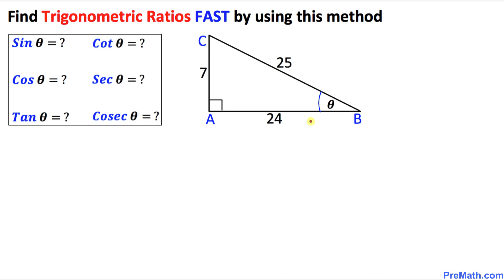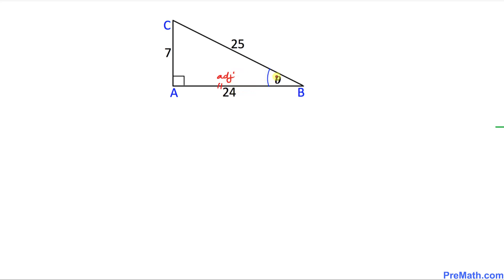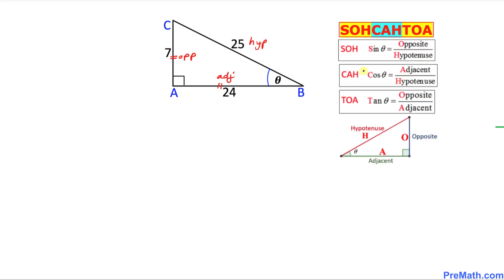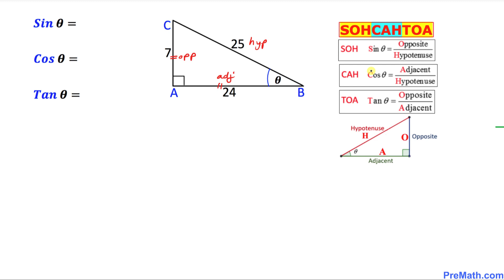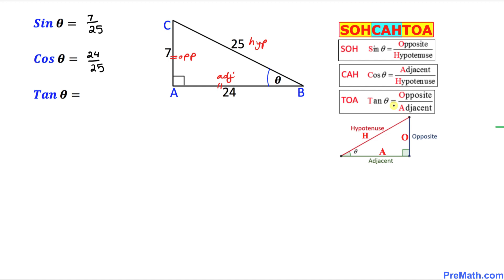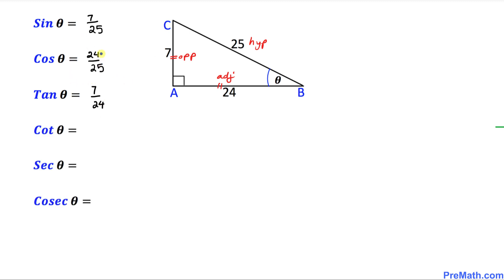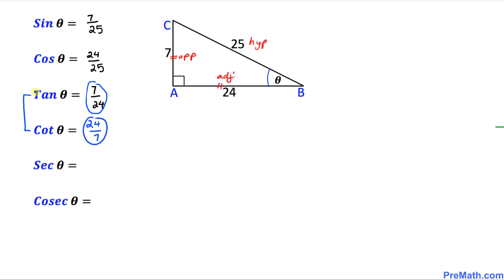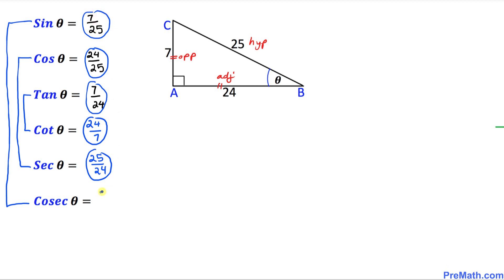Learn How to Find Trigonometric Ratio Values in Seconds - Fast & Easy SOH-CAH-TOA Method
Learn how to find trigonometric ratio (Sin, Cos, Tan, Cot, Sec, Cosec) values using the unique technique called SOH-CAH-TOA. Easy step-by-step tutorial by PreMath.com!